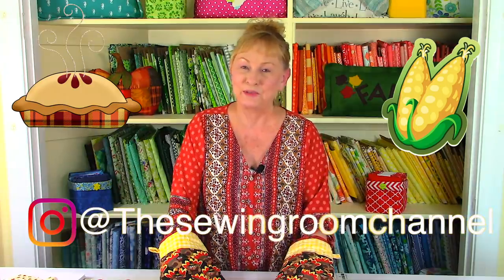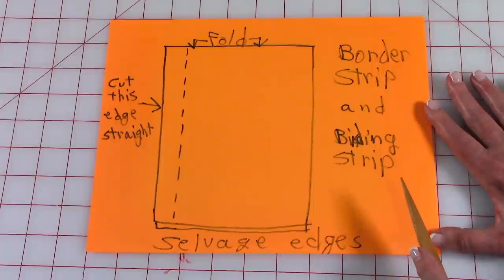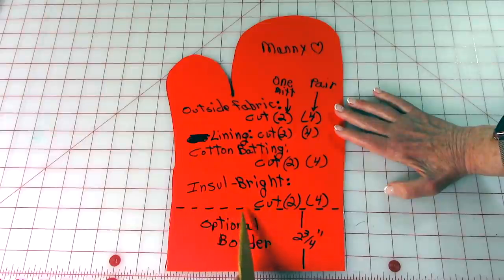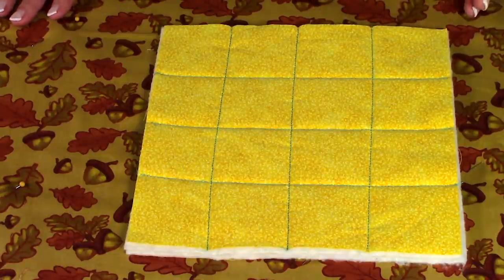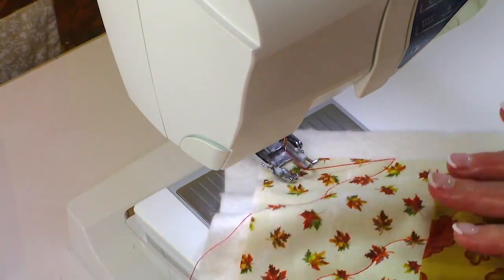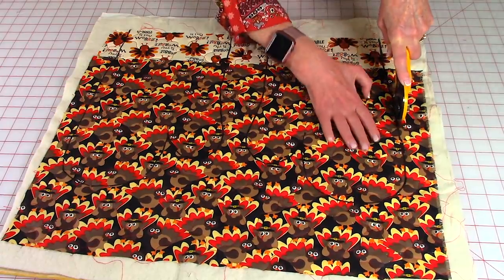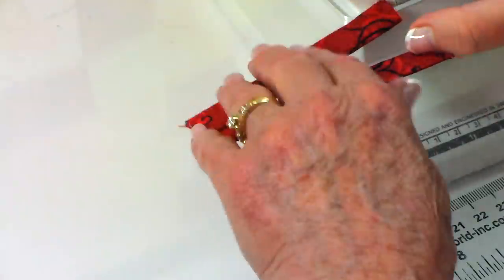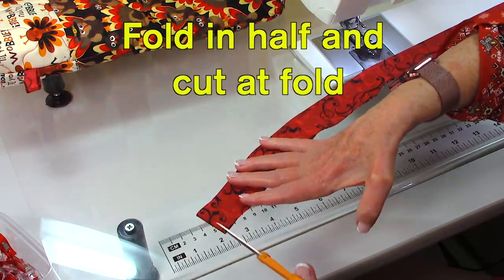Fall Oven Mitts | The Sewing Room Channel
Fall Oven Mitts | How To Make Fall Oven Mitts | The Sewing Room Channel

This sewing tutorial will show you how to make a super cute set of fall oven mitts.  You can make these any size.  Very detailed instructions.